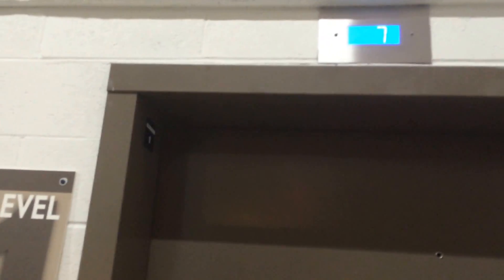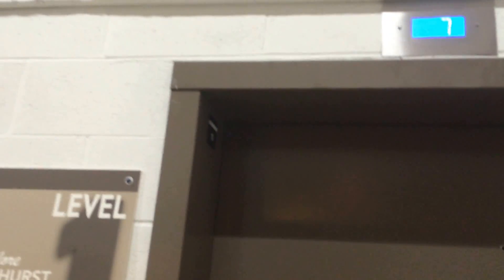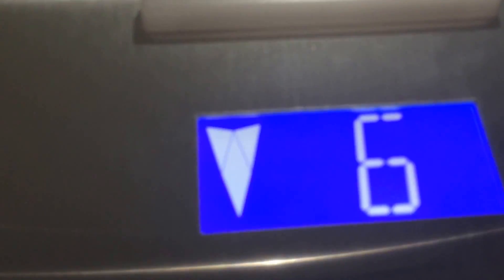Another Newer Otis GEN2 Series 2 Traction Elevator @ Addison Parking Garage, Elmhurst, IL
This is the second elevator that this garage has.  The only difference about this elevator is that this one has an arrow on the floor indicator.  Either the other one didn't have a working arrow or didn't have an arrow at all.  I believe there is also a third elevator in this parking garage but me and Dominic were only able to film these two.